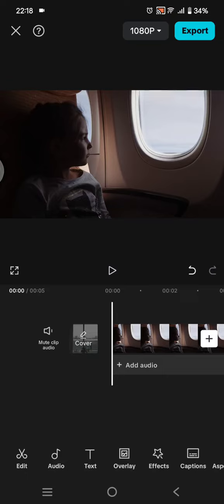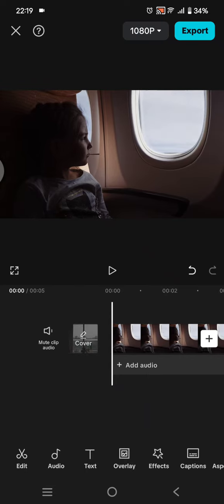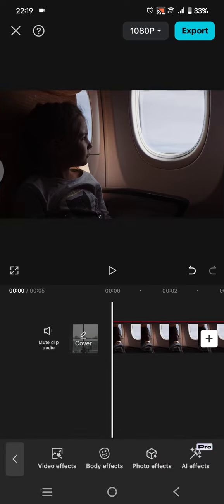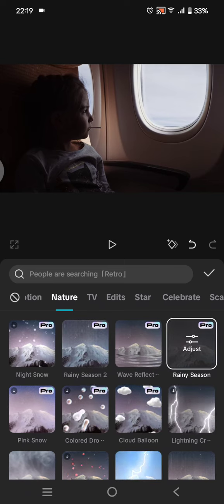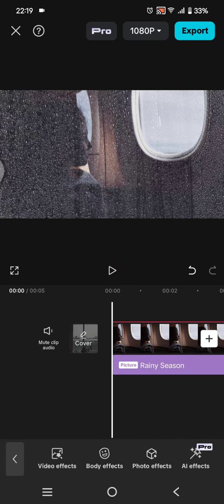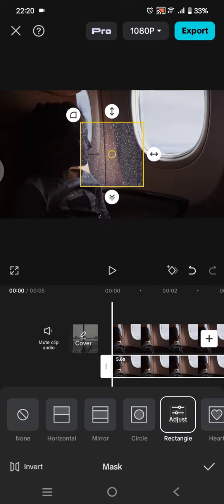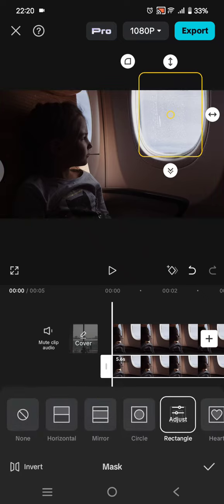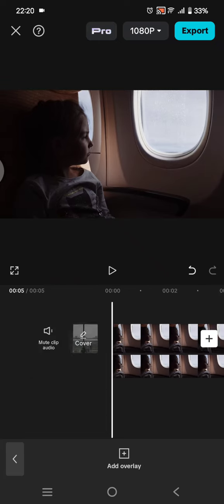❤️ FAST: How to Make the CapCut Rainy Season Effect Looks More Natural on Videos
Want to add a fake rain effect on CapCut? Learn how to make it natural by watching this tutorial